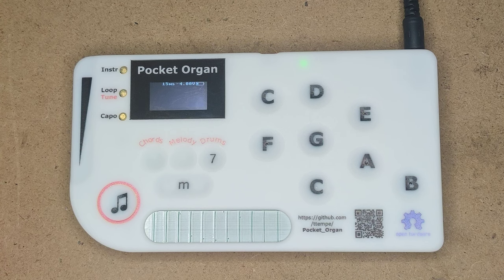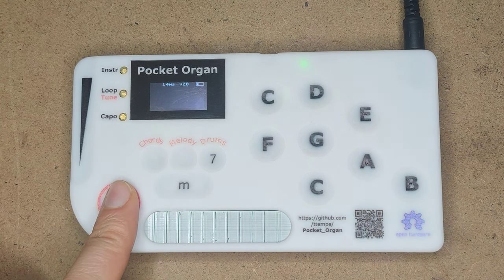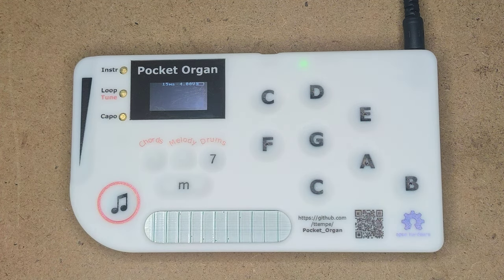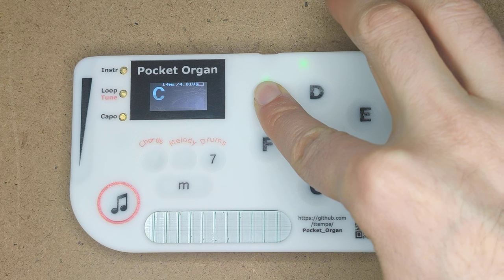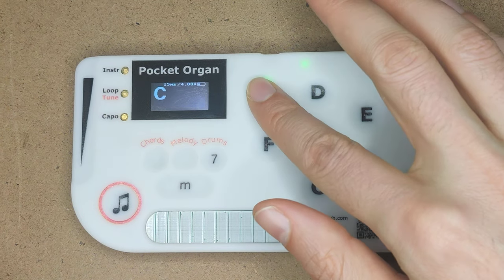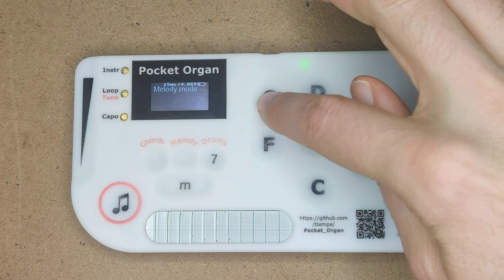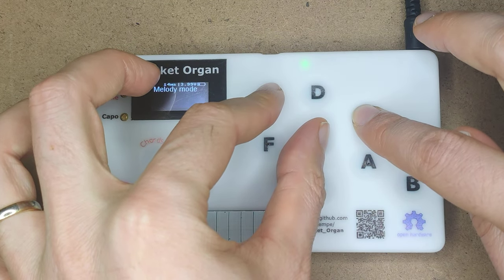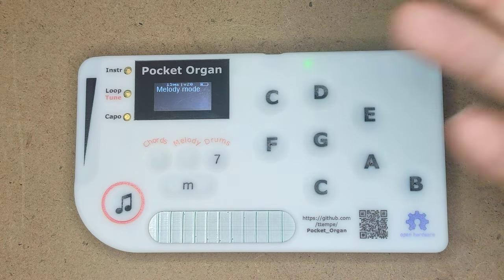Pocket Organ V20 En Lesson 6 chords, melody, drums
Where we learn about the three playing modes for the instrument.

Chords mode is the default mode, because chords are much easier to get into than playing a full melody line, and also more gratifying.